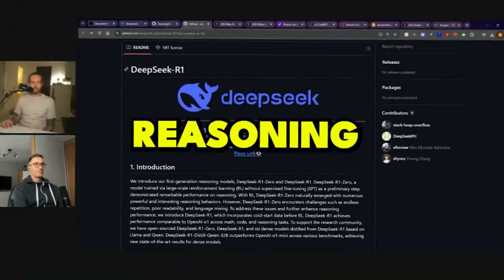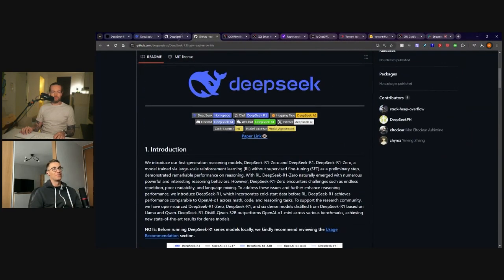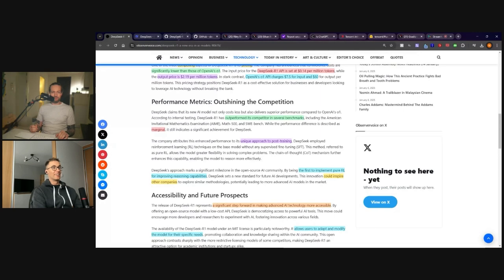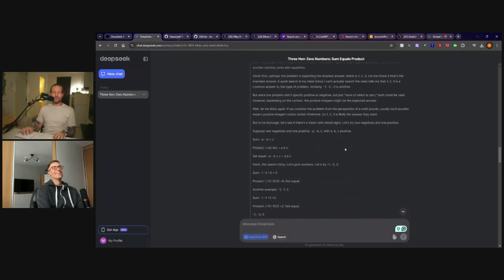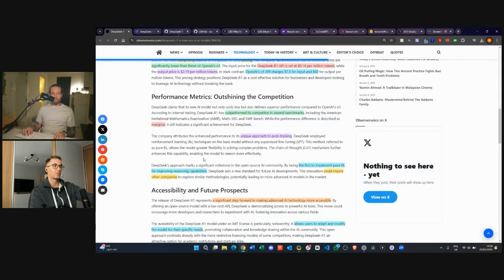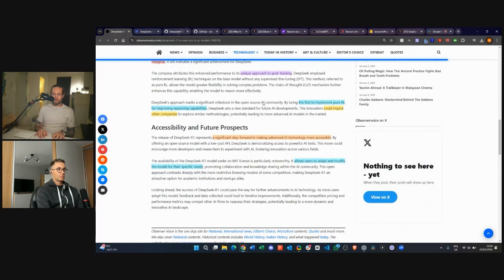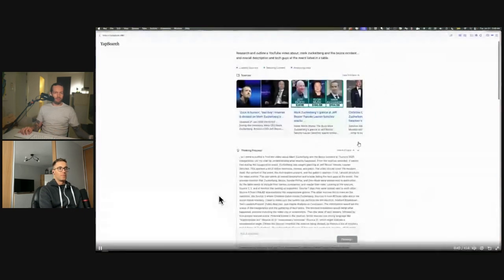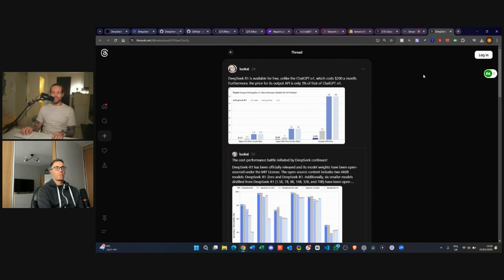Deepseek R1: It Can Think Like A Human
Find Your #1 ChatGPT Prompt To Save You 7 Hours Per Week